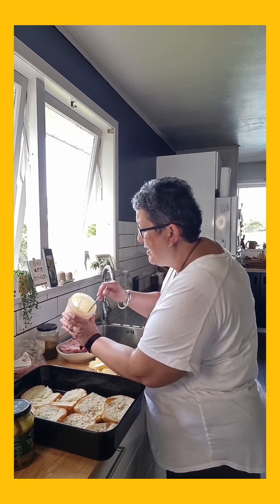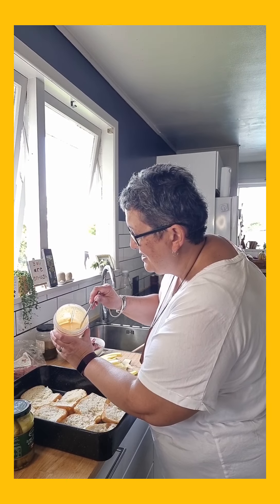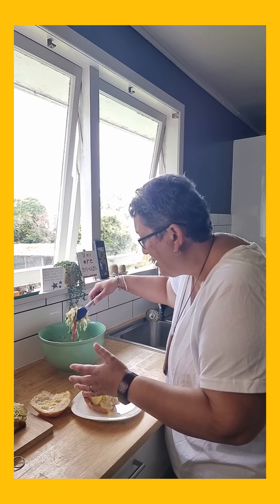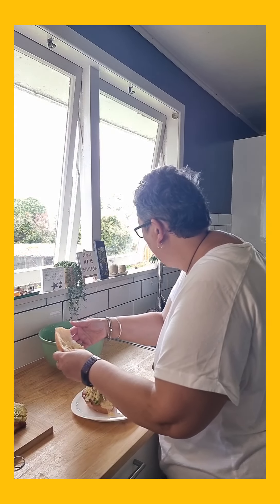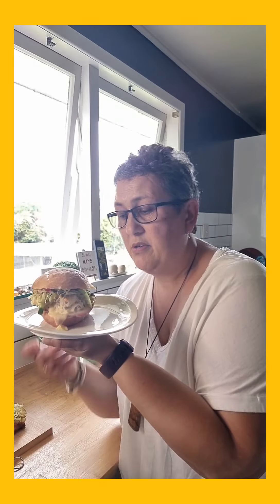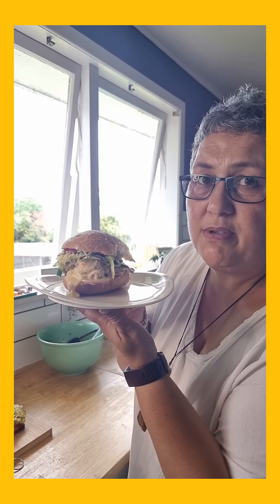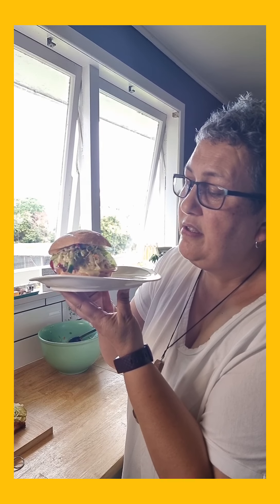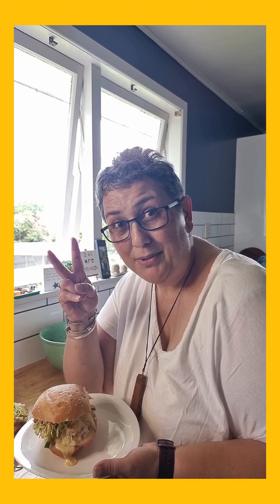NY Reuben Sliders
I love NY Reubens! Plus the great thing about these kind of meals is they're easily adjustable, they're quick and perfect for summertime! I have added the recipe to the end of the video ✌🏽

P.s oven was set at 180 fanbake (for everything) 😅